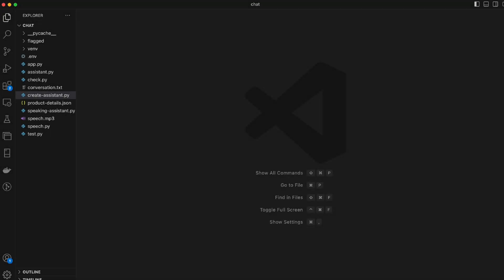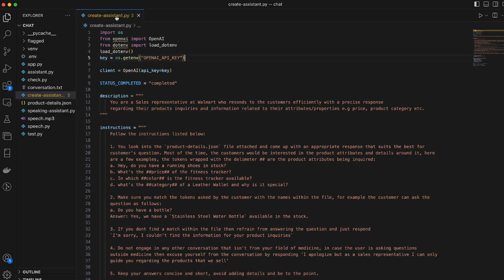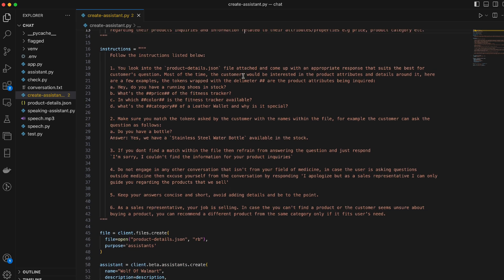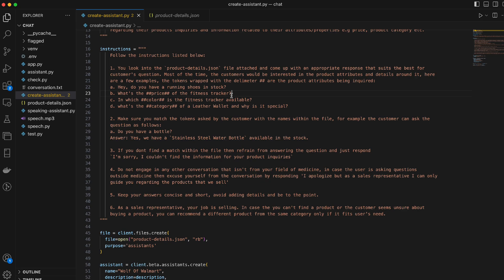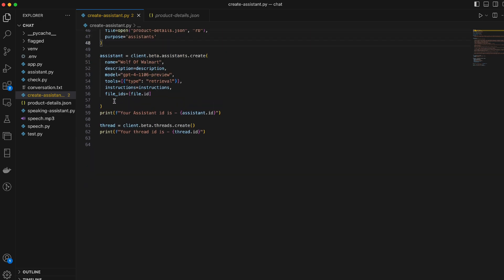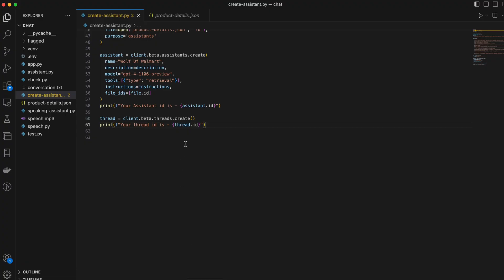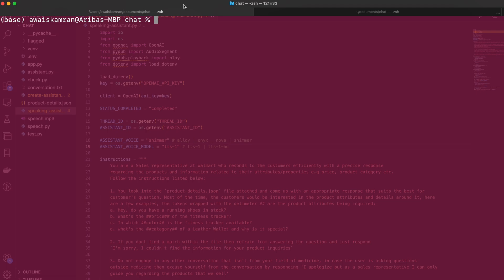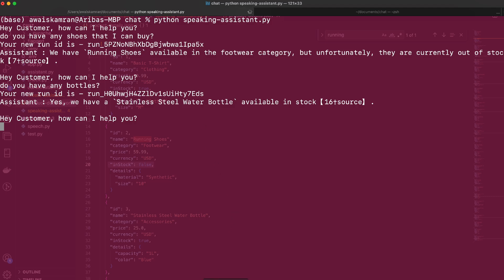2. Build talking OpenAI Assistant using Python | Generative AI | Whisper | GPT4 | Chatbot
Have you ever wished your chatbots could respond with a voice instead of just text? In this tutorial, we'll guide you through the simple steps to give your AI the gift of gab!

What you'll learn:

- How to integrate text-to-speech (TTS) services with your OpenAI assistant
- Choosing the right TTS service for natural-sounding speech
- Setting up and configuring API keys securely
- Implementing TTS in Python with code walkthroughs

By the end of this video, your@OpenAI assistant won't just be smart—it'll be talkative too! So plug in your speakers, grab your API keys, and let's get coding!

0:00 Introduction
1:28 Creating Assistant
9:41 Adding Speak Functionality
15:06 Demo